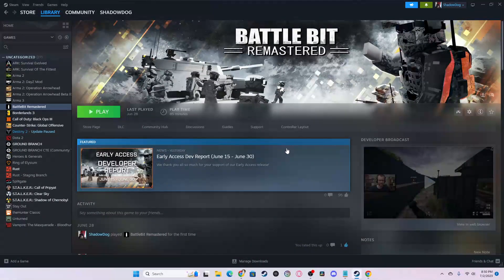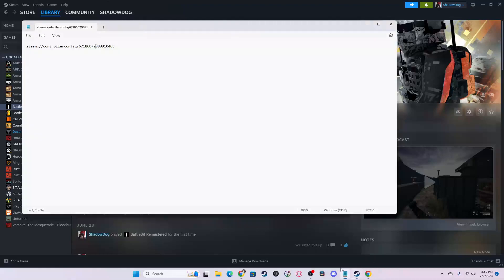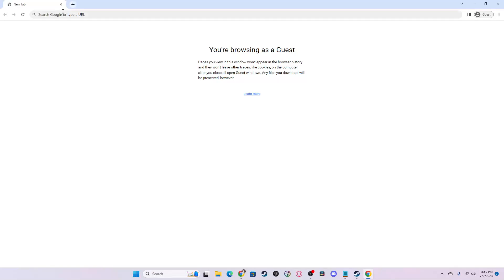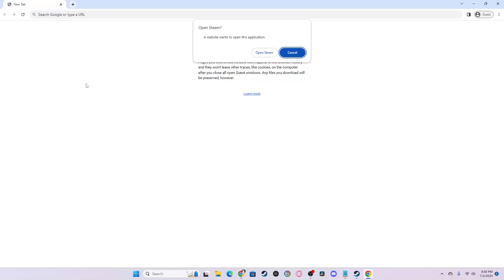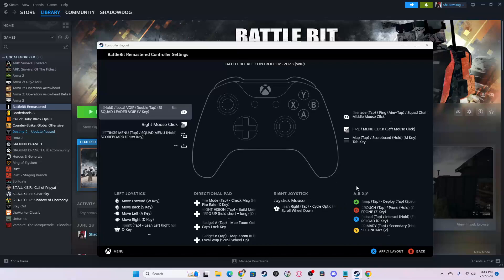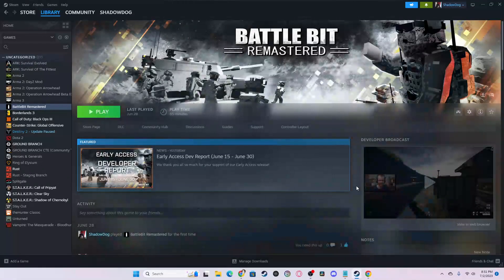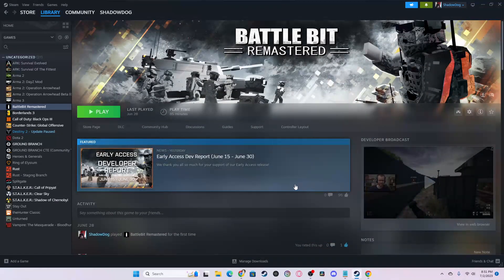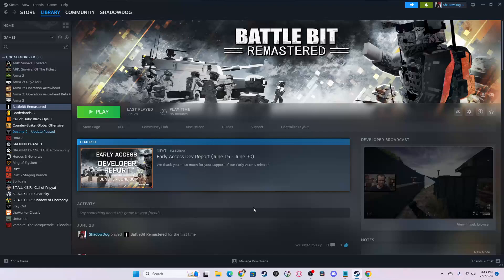How to use a Controller on Battle Bit Remastered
hope this helps, sometimes the link doesn't open on Steam. if this happens close Steam through the task manager, reopen it, and try again.

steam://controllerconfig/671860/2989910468